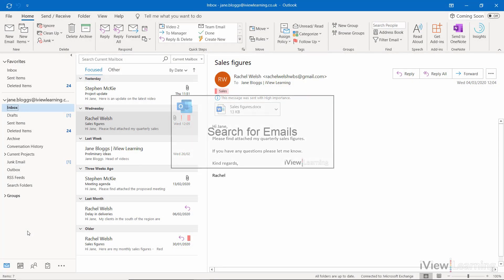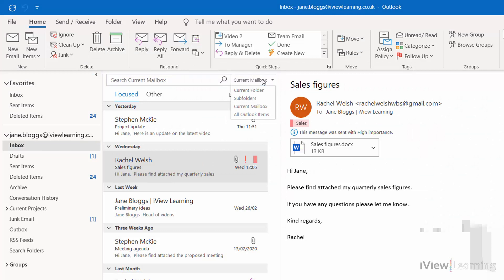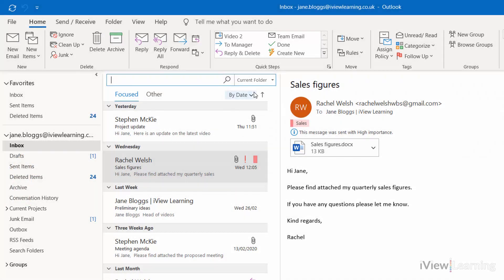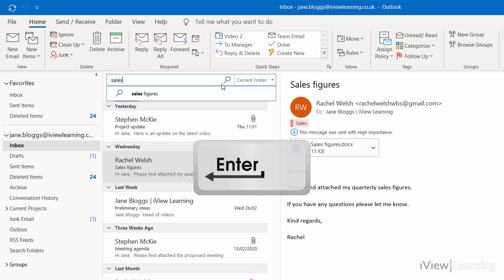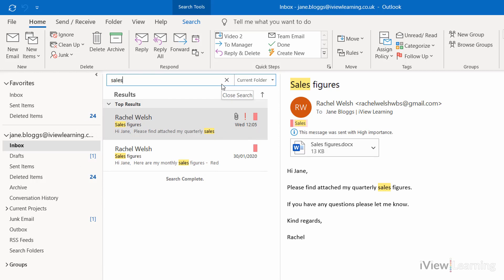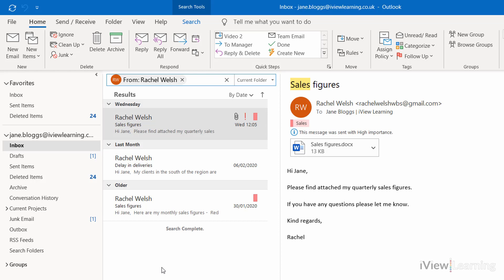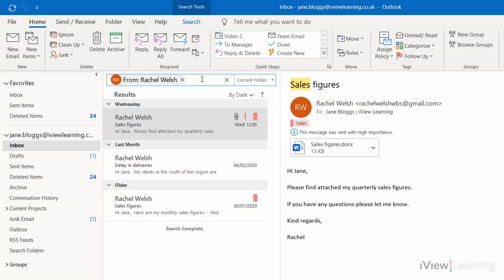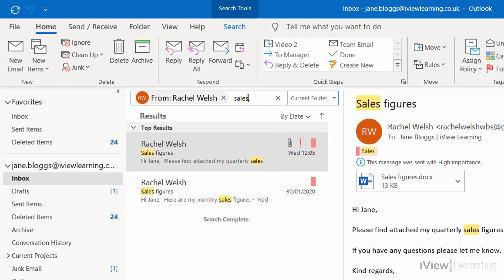How to search for emails in Outlook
In this video we'll show you how to search for emails in Outlook.